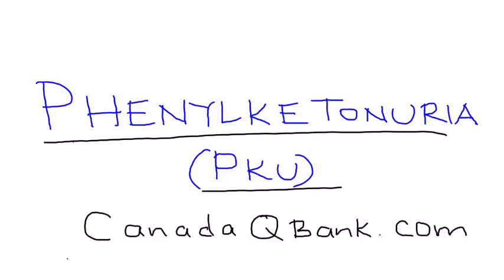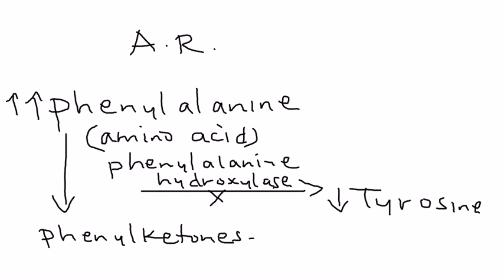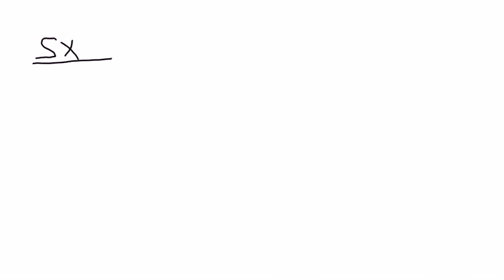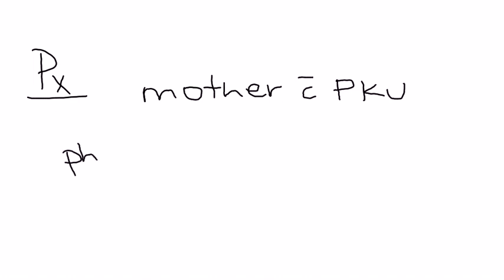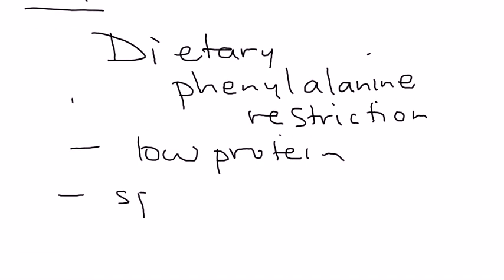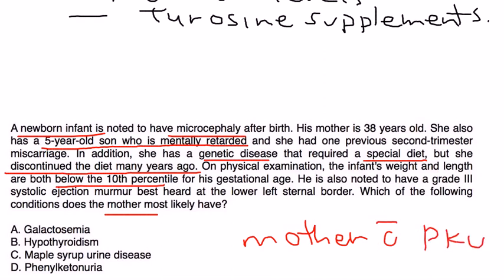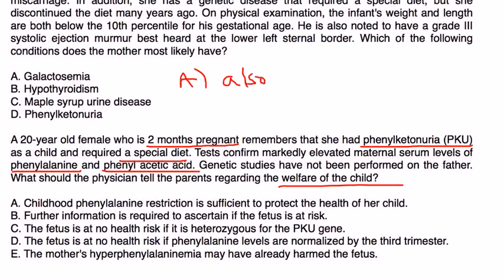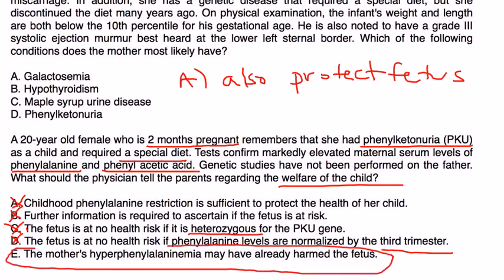Phenylketonuria (PKU)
Instructional Tutorial Video
CanadaQBank.com